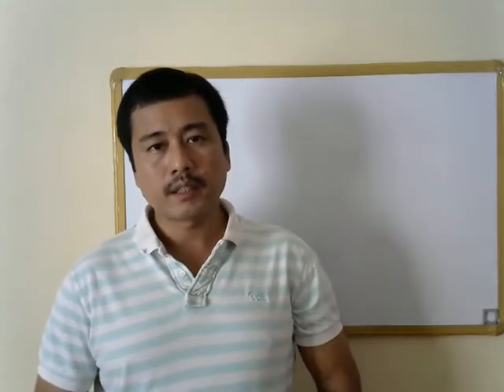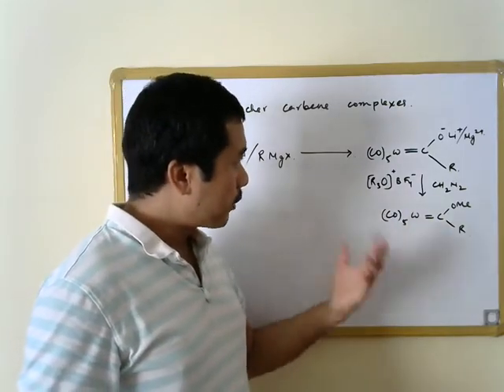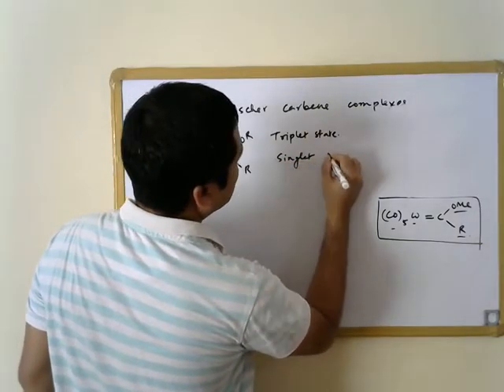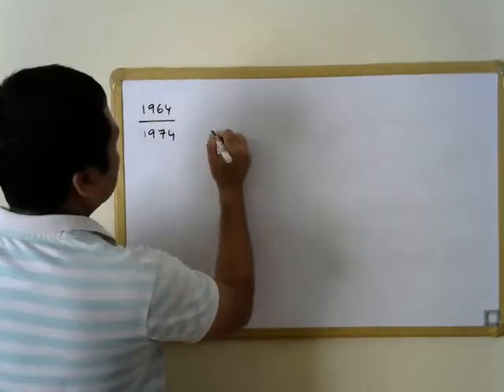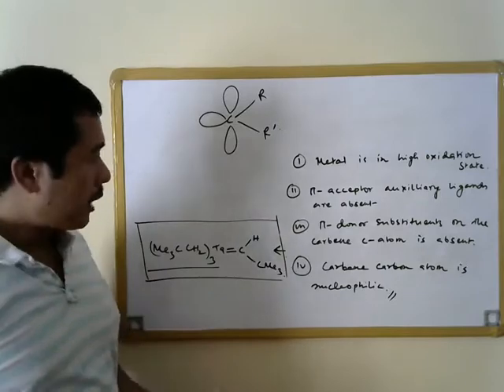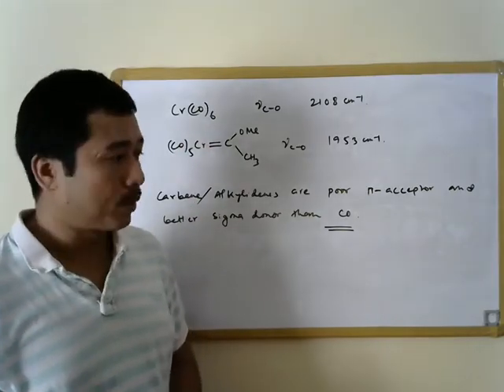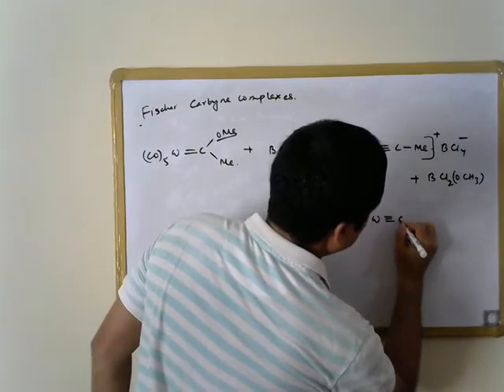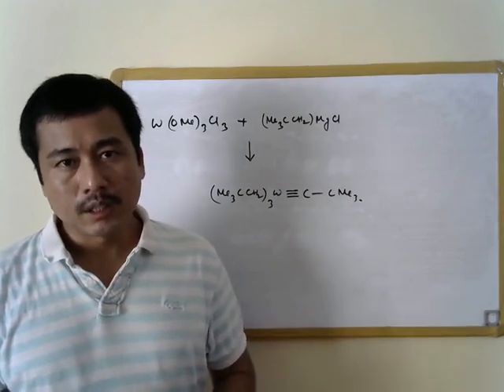Lecture 14: Metal carbene & carbyne complexes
Synthesis, bonding and reactivity of metal carbene and carbyne complexes